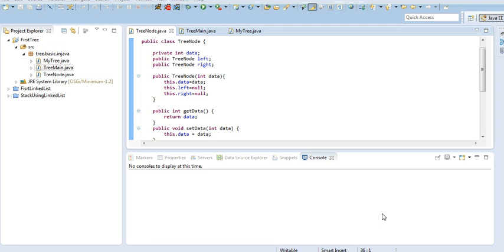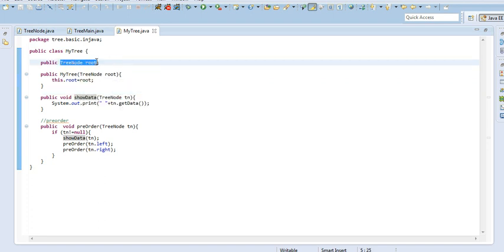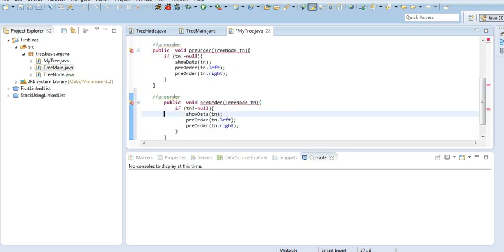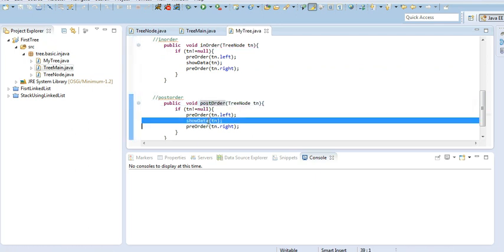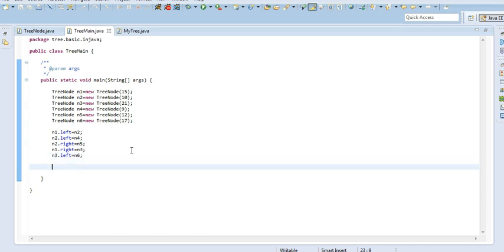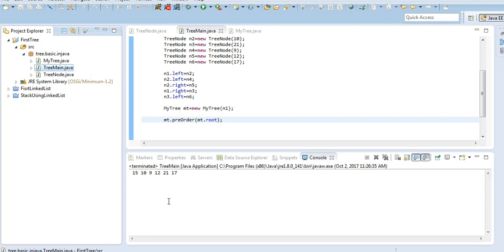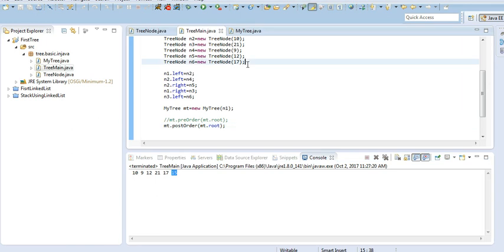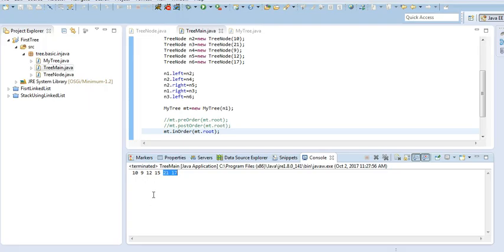Data Structure: Tree Traversal in Java.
Printing the data in tree using tree traversal , i.e. preOrder , postOrder and inOrder traversal in java.